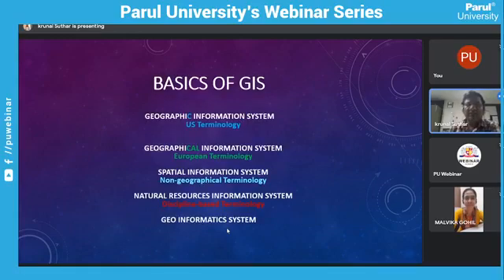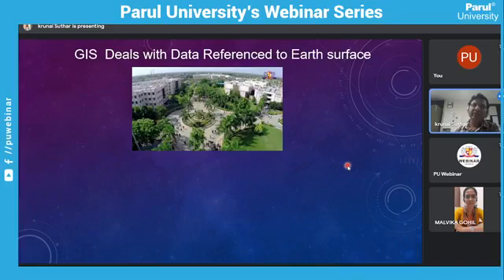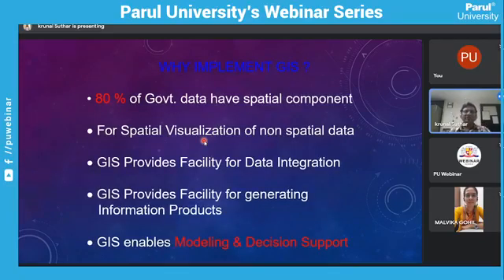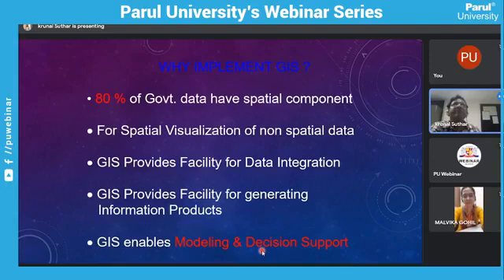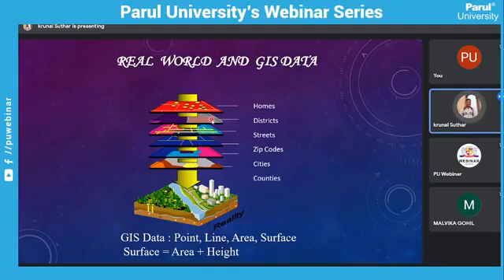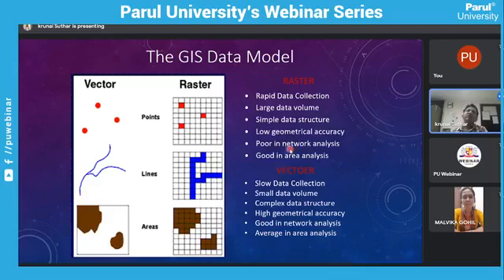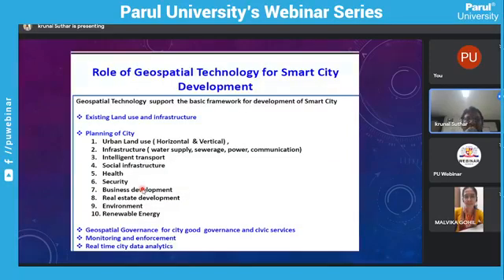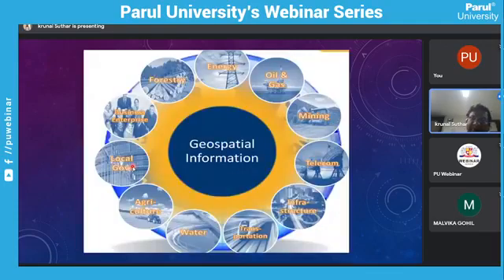310322 GIS and its application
310322 GIS and its application